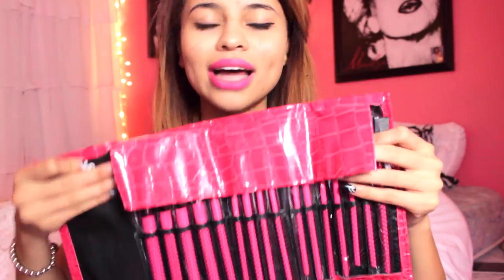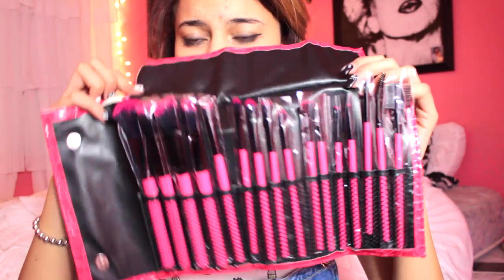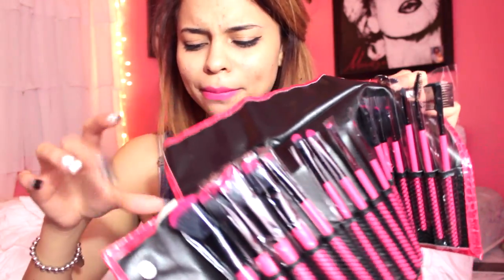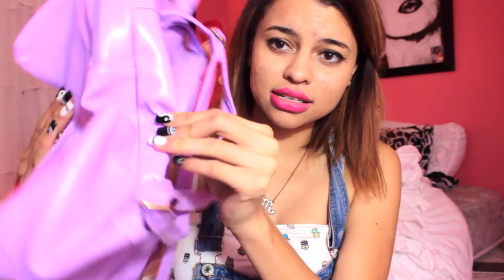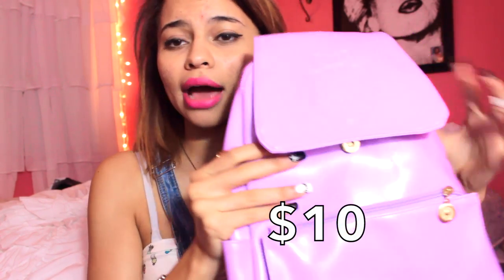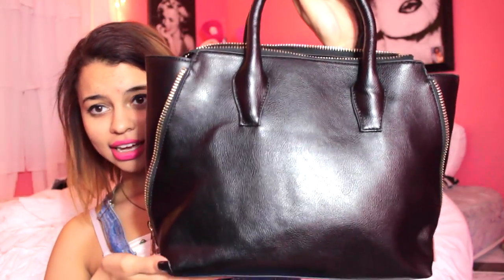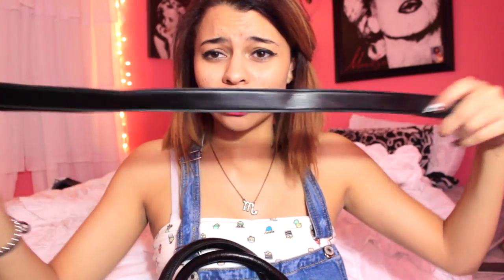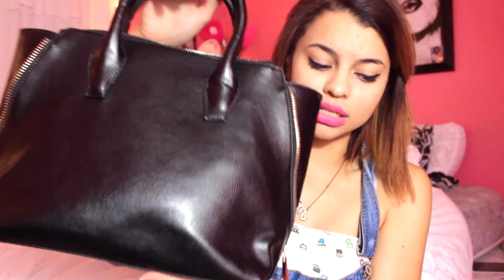TOMTOP HAUL♡Bags, Shorts & Brushes!♡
About Me:
Name: Vanessa
Age: 18
Grade: College Freshman
Camera: Canon Rebel t3i
Editor: iMovie 11/FCP